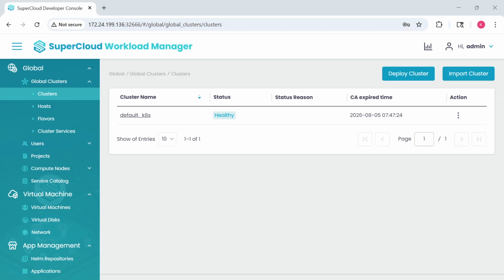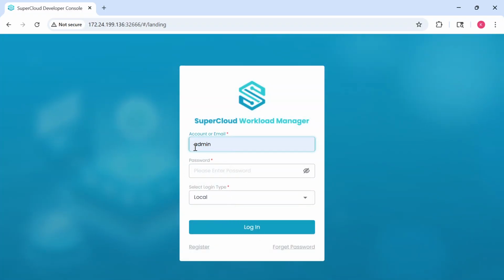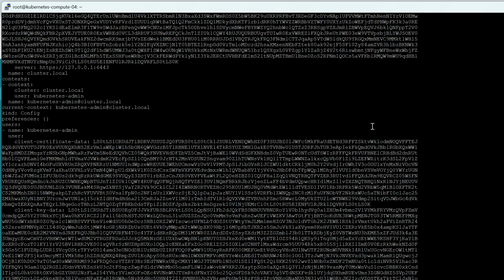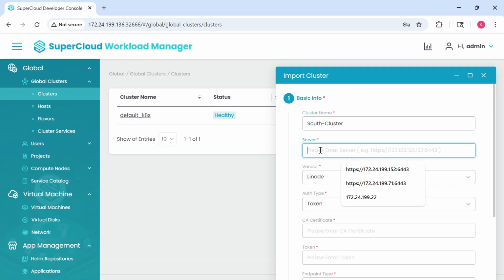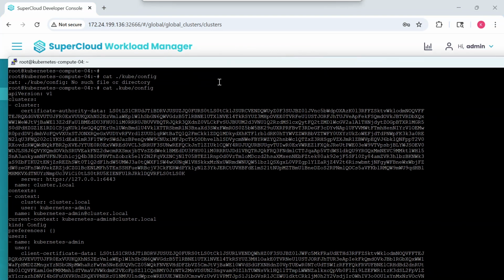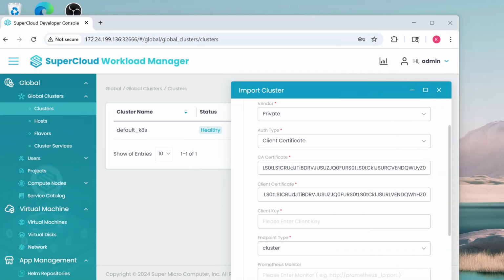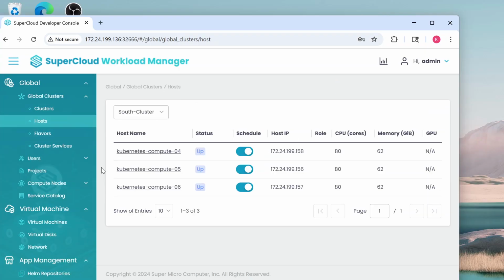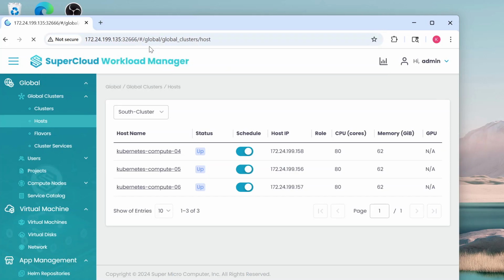SDX Control Plane - Importing Kubernetes Compute Cluster